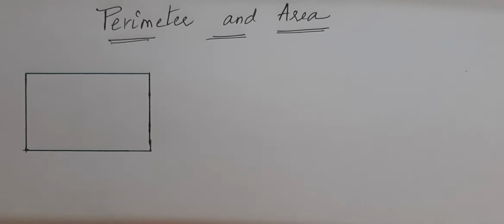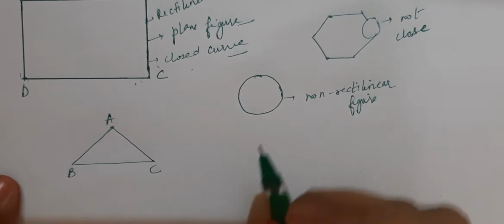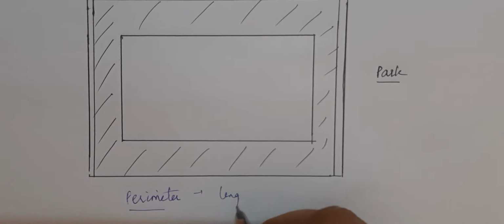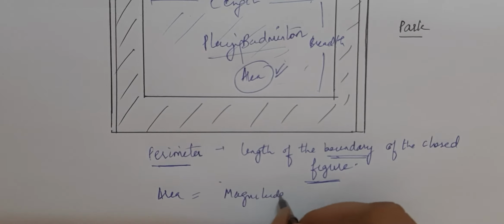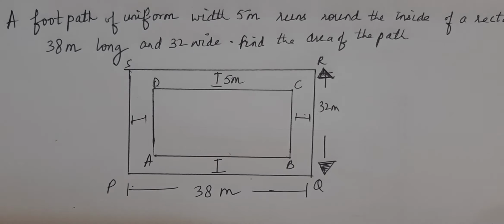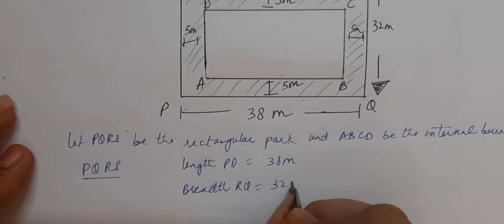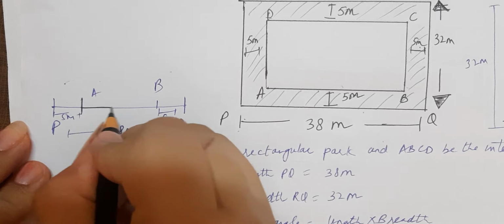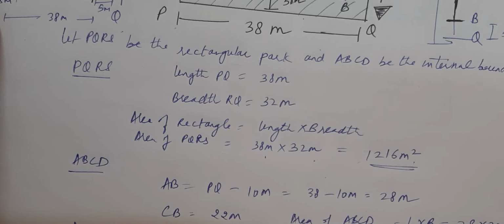Perimeter and area- Introduction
Introduction to perimeter and area

Reference : DAV maths Book